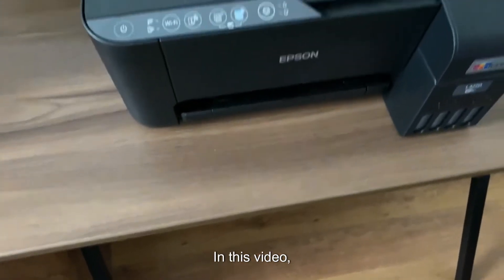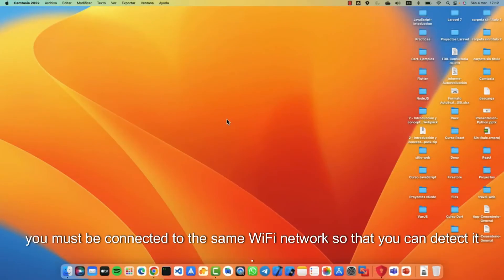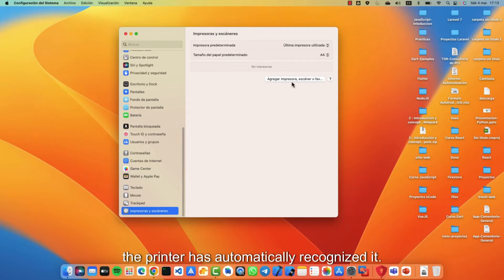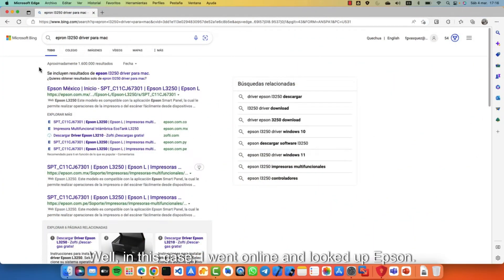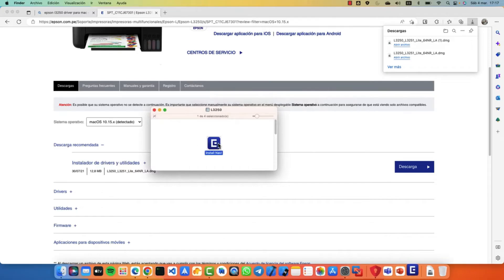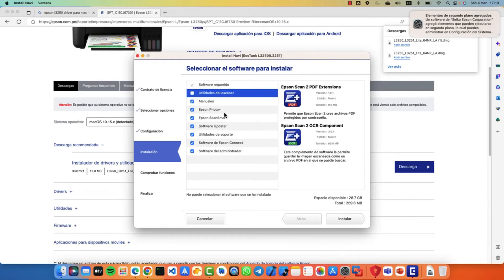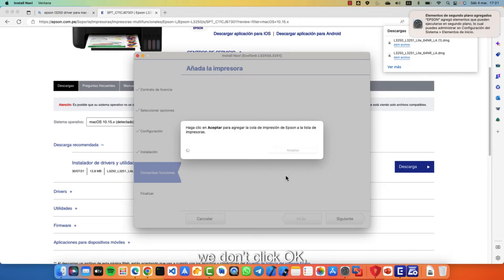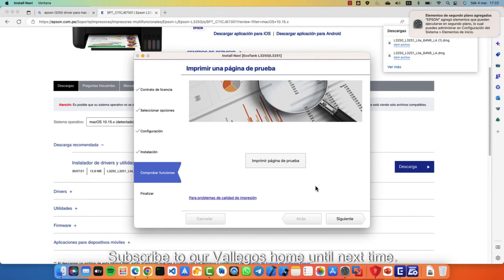How to Set Up EPSON L3250 WiFi Printer on MacOS (Beginner's Guide)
If you're using a MacOS computer and you want to connect to your Epson L3250 WiFi printer, this video will help you get started! In this video, we'll show you how to connect your Epson L3250 WiFi printer to your MacOS computer, set up your printer, and start printing!